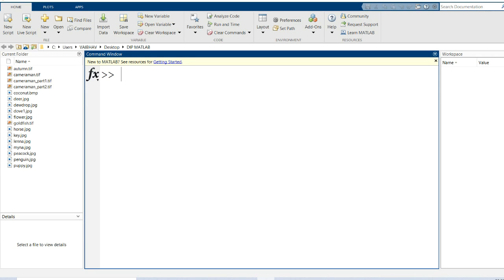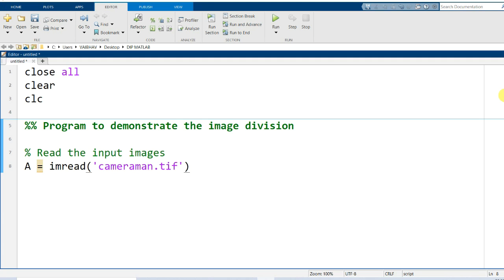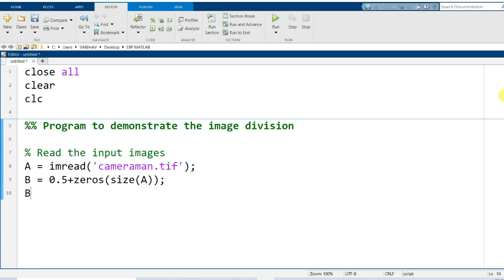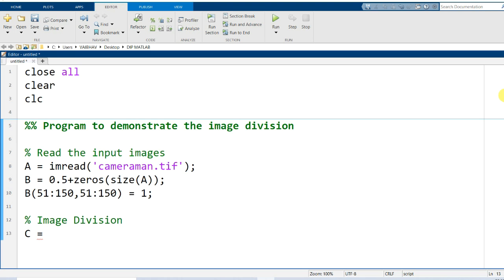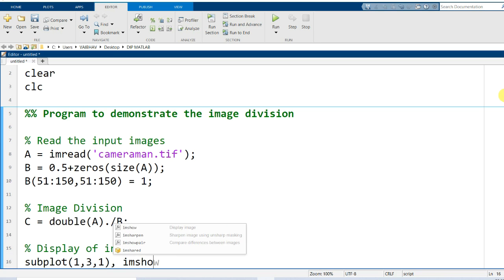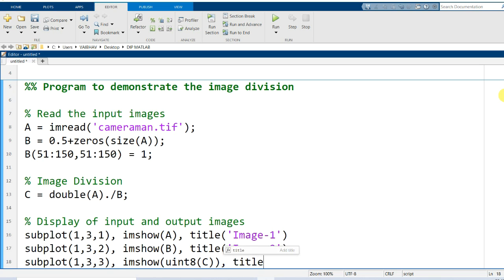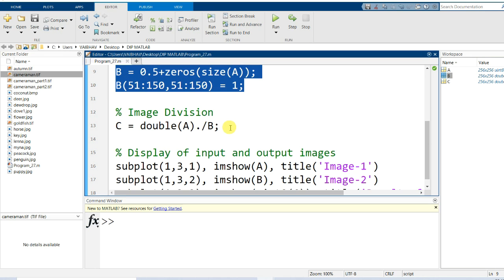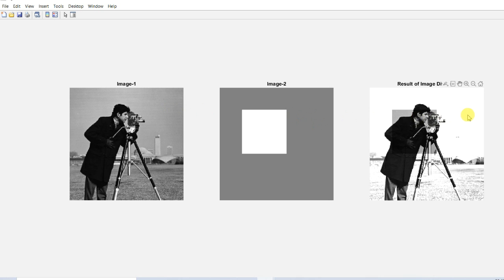How to perform division of images? | Image Division | MATLAB Programming | Digital Image Processing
MATLAB Program to demonstrate division of images | Image Division | Arithmetic Operations | MATLAB Programming | Digital Image Processing